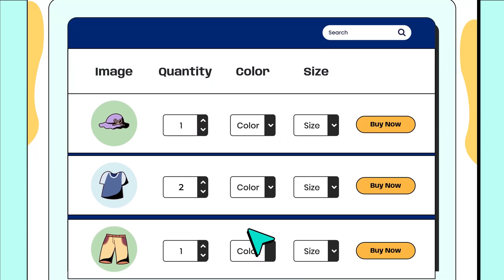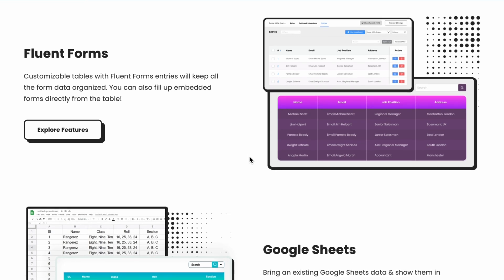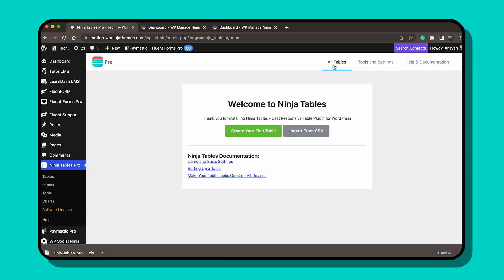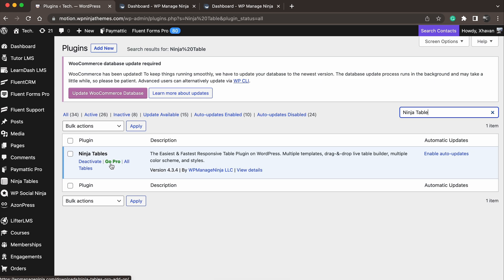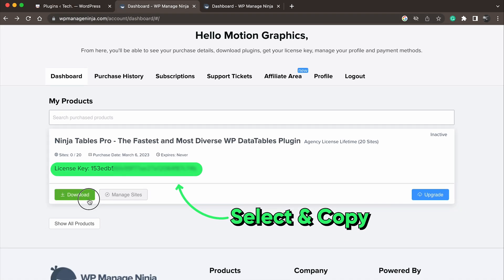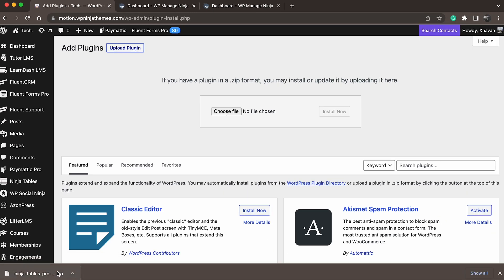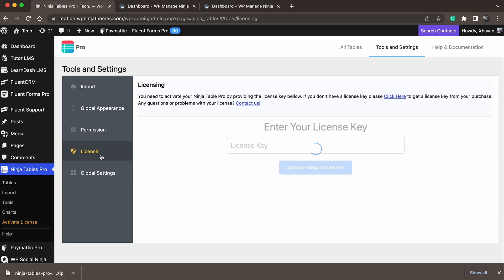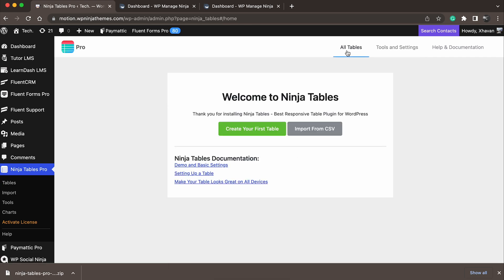Pro Hacks Revealed! See How Easily You Can Upgrade to Ninja Tables Pro | NT EP:02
If you are wondering how to upgrade Ninja Tables from Free to Pro, then you are in the right place.

In this video, we’ll cover how to upgrade from free to pro. How to install the pro version and all the necessary steps.